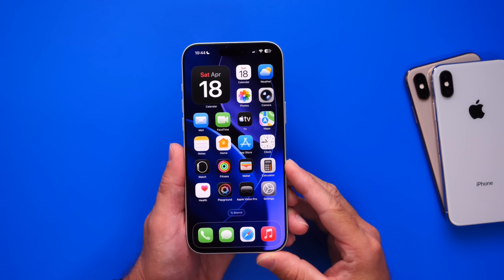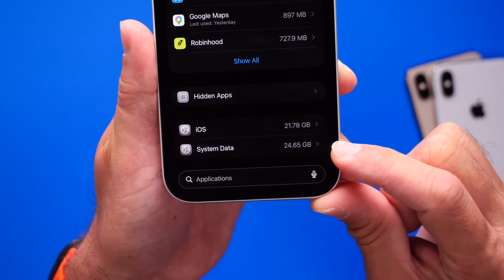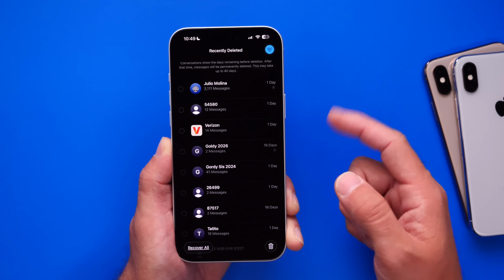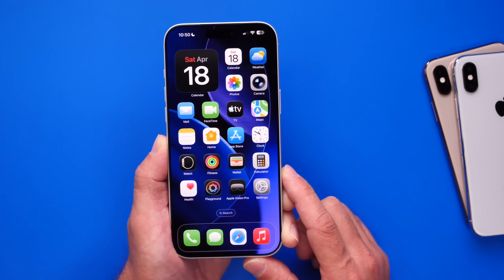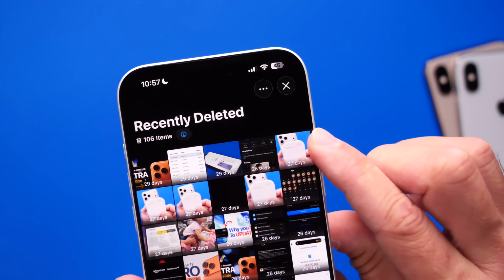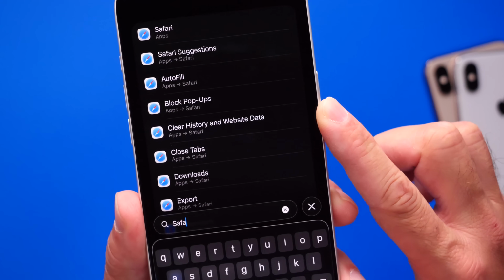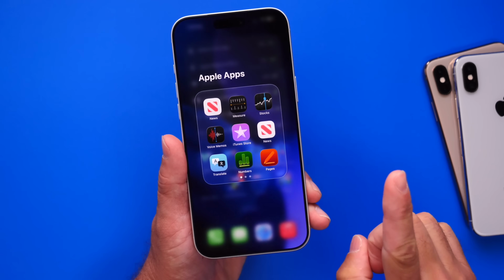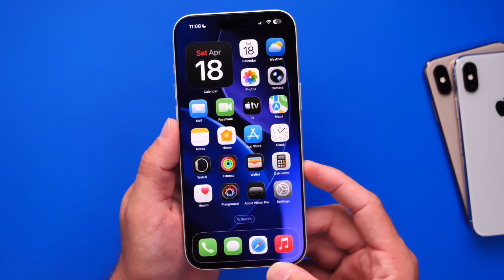🚨iOS 26 - CLEAR iPhone System Data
Today we go over a few tips and recommendations on how to clear your iPhone system data in iOS 26